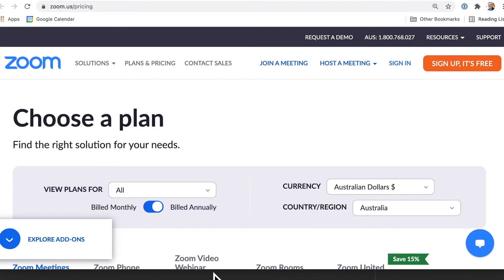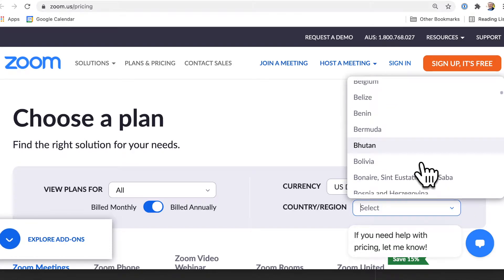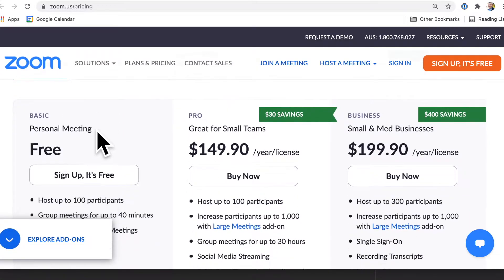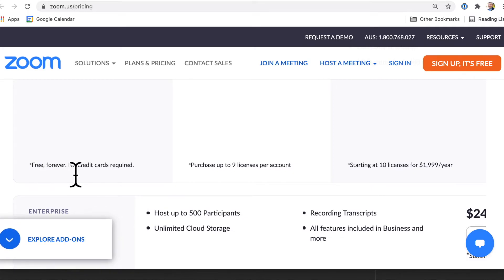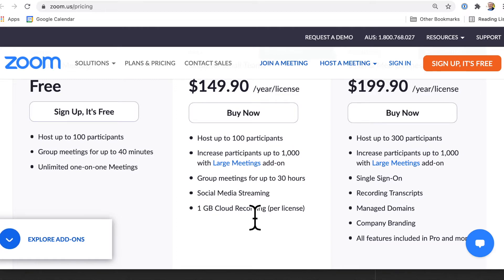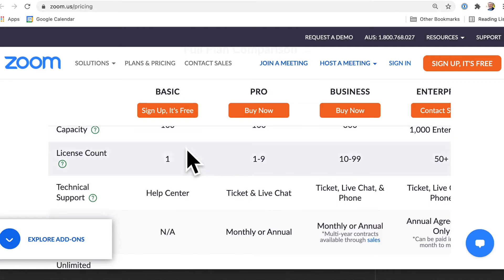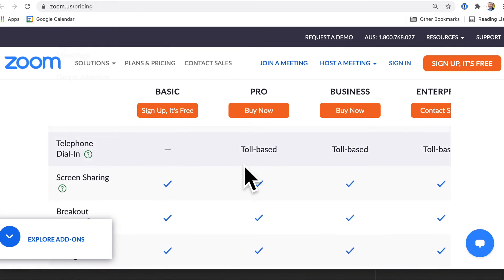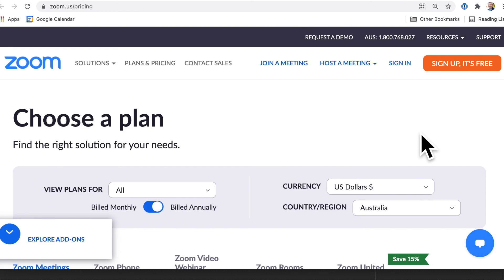ZOOM Cost? Zoom Pricing here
Zoom's pricing is available at zoom.us/pricing

You can use Zoom for free, but with some limitations.

The Zoom pricing and plans page shows you the different Zoom features available, depending on the size of your team.

You may be surprised at how many features are available in the Basic (free) plan of Zoom. These include calls with up to 100 participants, and the ability. to record calls to your local drive (but not to Zoom's cloud).

🔗 CONNECT & FOLLOW